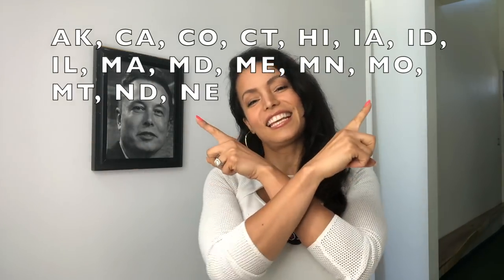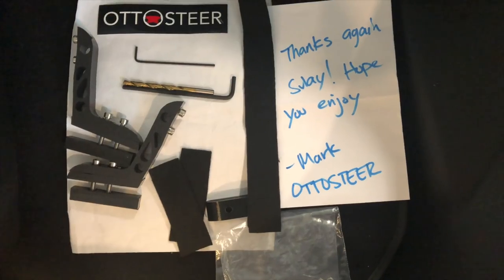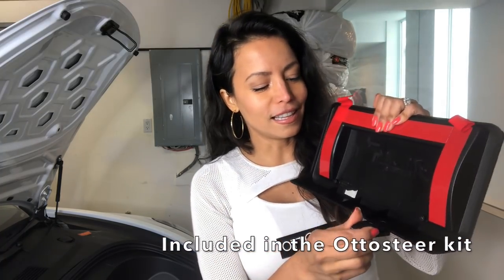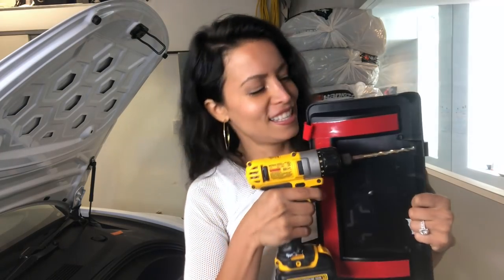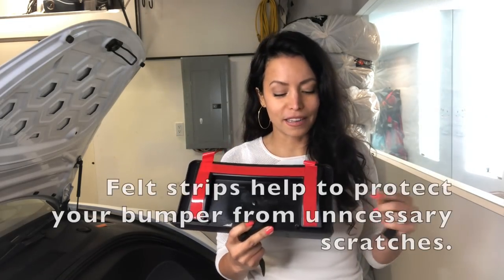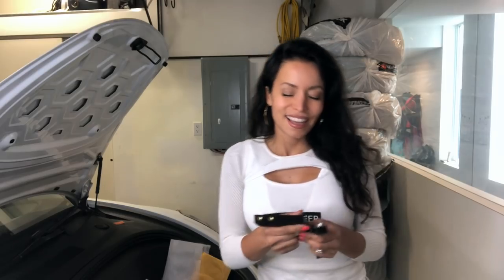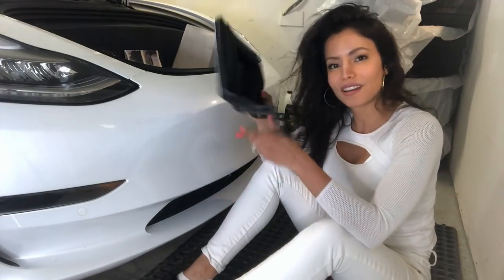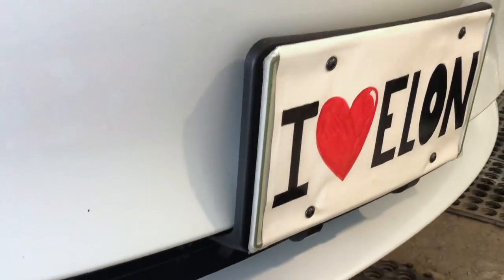BEST FRONT LICENSE PLATE BRACKET FOR YOUR TESLA MODEL3 OTTOSTEER MAGNETIC LICENSE PLATE BRACKET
BEST FRONT LICENSE PLATE BRACKET FOR TESLA MODEL3 OTTOSTEER MAGNETIC LICENSE PLATE BRACKET. COME SEE WHY AND HOW TO INSTALL IT LIKE A PRO;) PRODUCT REVIEW NOT A PAID ENDORSEMENT.